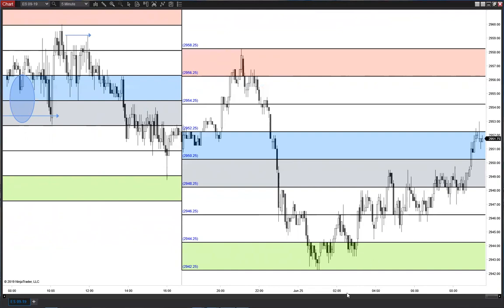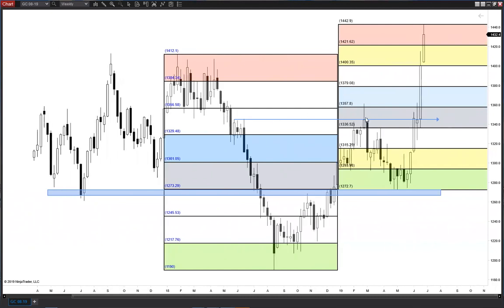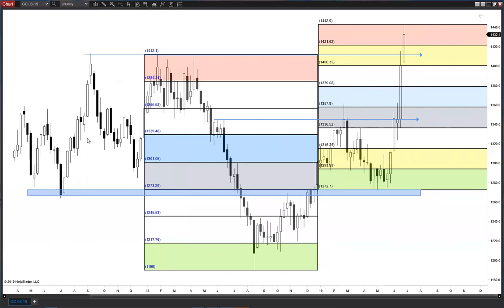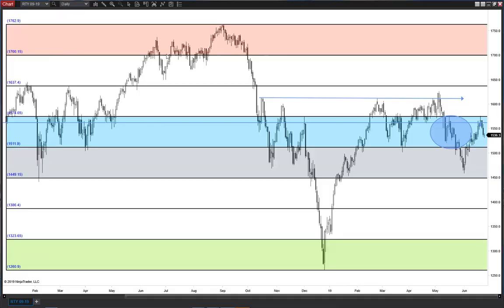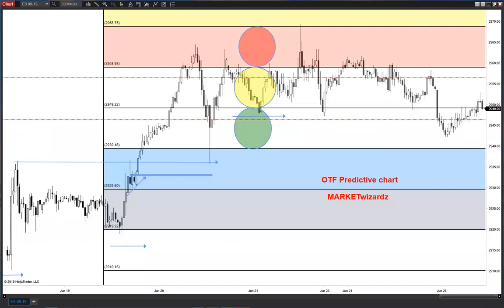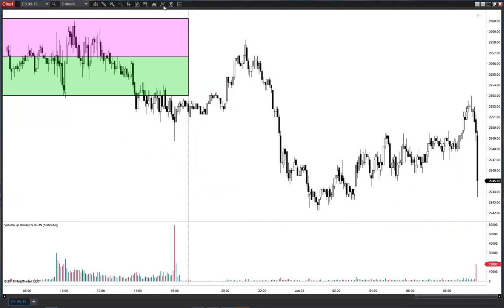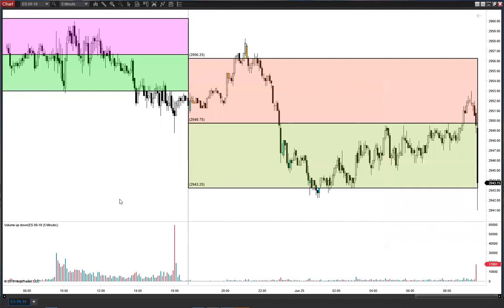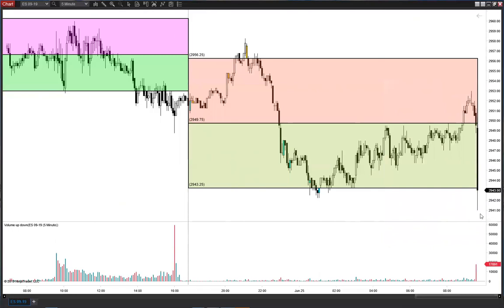Opening Bell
Using the E-widget to analyze a few trading vehicles . Nq, RTY, GC, ES